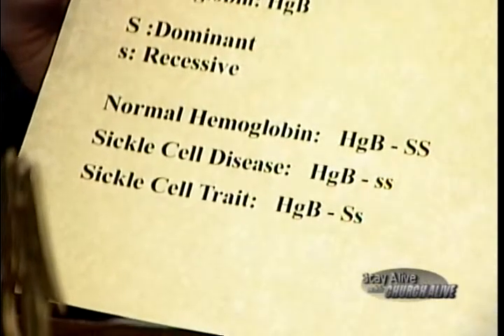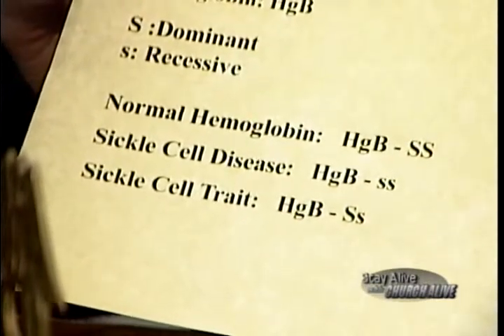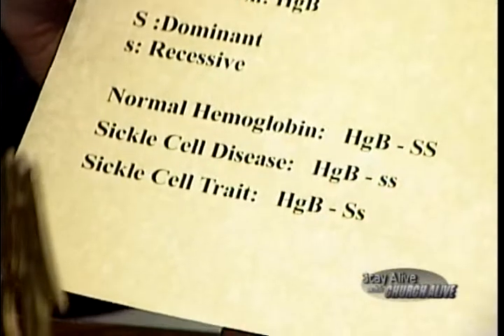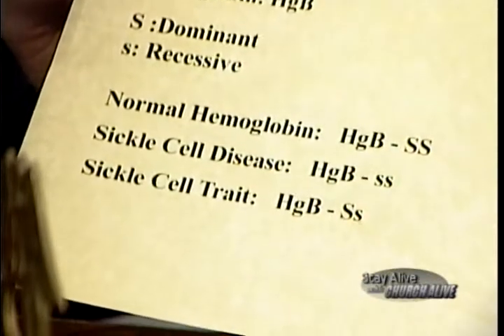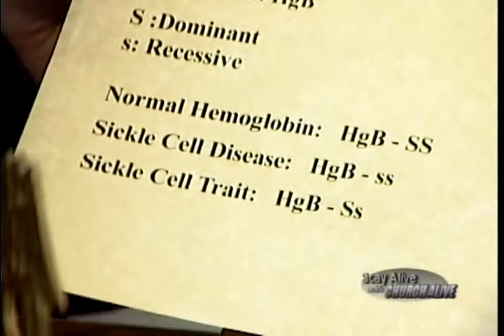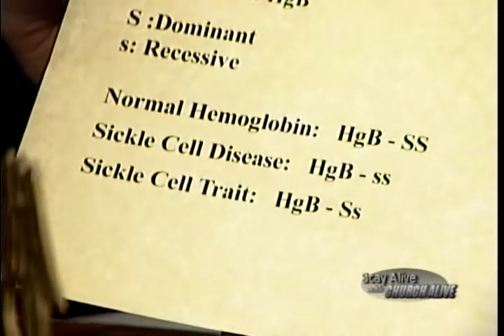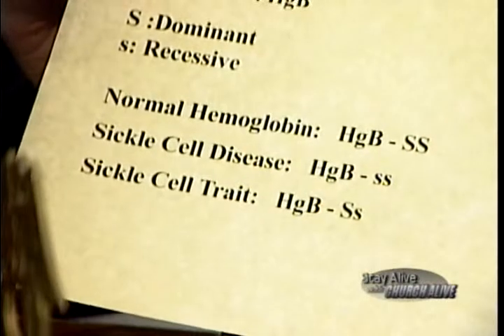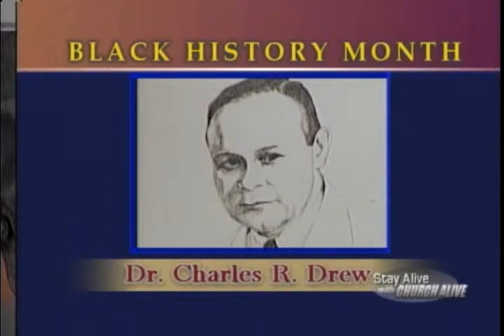Sickle Cell Disease: Part - 2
Ask Dr. Tommy O is a program which helps our local community live a healthier lifestyle by encouraging each individual to learn more about health issues and take control of their own lives. Dr. O'Brien is a proactive, community oriented family physician who is a born leader. Dr. O'Brien's community events include volunteering much of his leisure time providing free blood pressure and diabetes screening. He also provides lectures to local groups on health related topics, such as changes in Medicare and Nutrition.